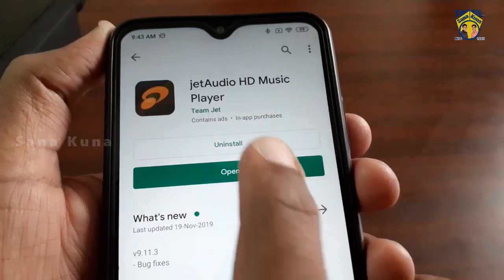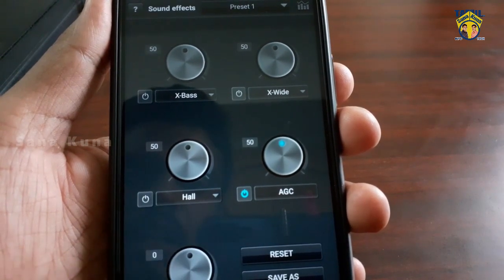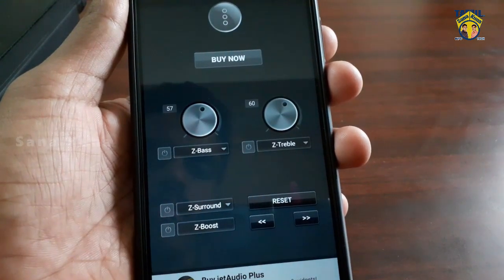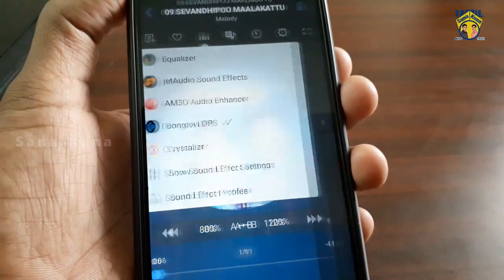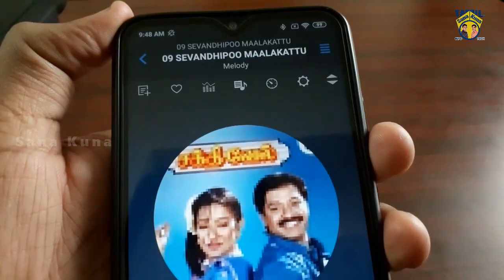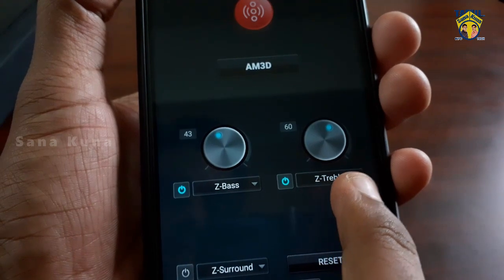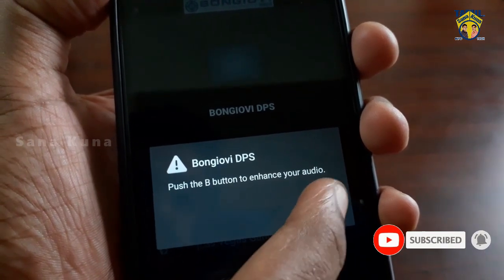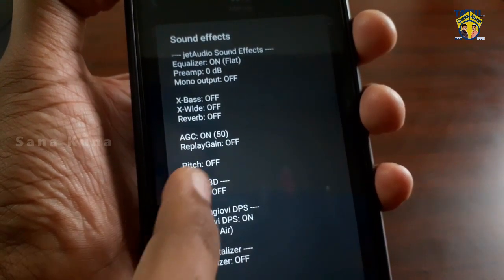Home Theater Don't Need Listen to | Best Audio Player App | Tamil | SK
Home Theater Don't Need Listen to | Best Audio Player App | Tamil | Sana Kuna

Note:

**This is not an advrt / promo**  We know teaching that jet audio plus app Special menu and effect then app best performance so this an how to use this app best audio effect teaching our World Oldest Language TAMIL. This Video Fully use for Jet Audio Plus App Feature Teaching

Useful app so we Teach That So Commend For All About this App Doubt

the videos, images, and graphics used in the video belong to their respective

owners and I or this channel does not claim any right over them.

If you have a copyright issued for your own content in the video then you can simply write:

“Copyright. Any reproduction or illegal distribution of the content in any form will result in immediate action against the person concerned.”

Tamil Technology Teaching - One Information Change Your Life